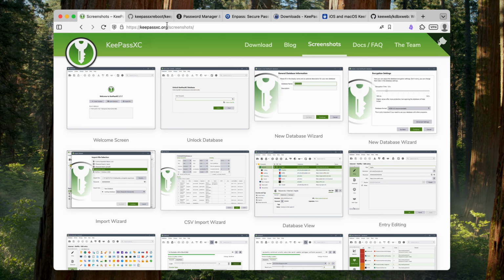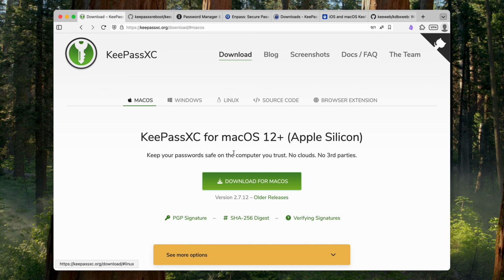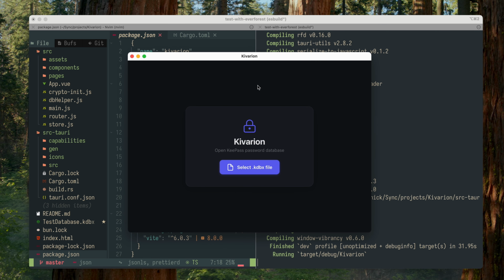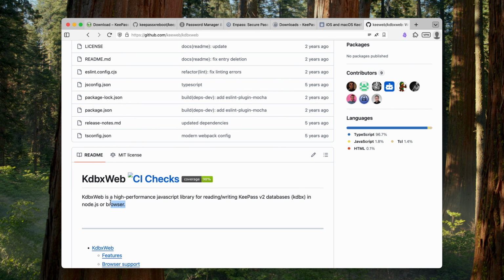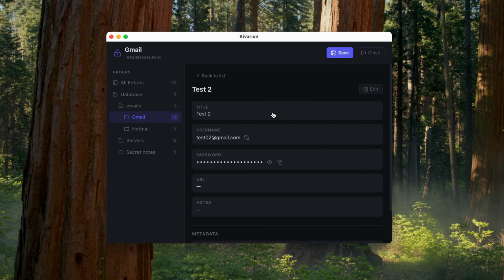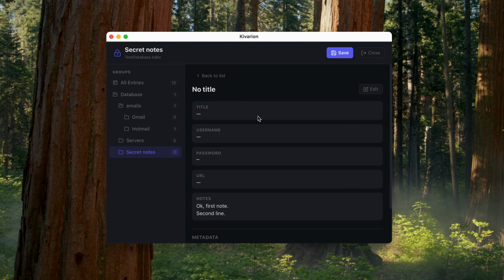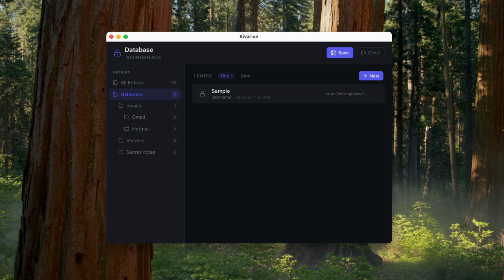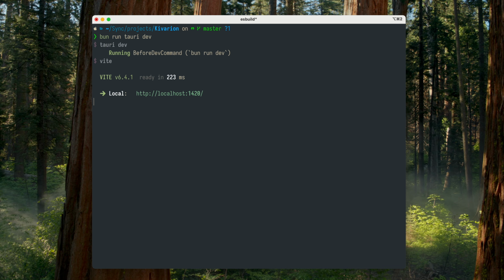Password Manager Devlog #2: Database Decryption, Entries & Saving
In this episode, I continue building my own password manager from scratch using Tauri. I'll show you what I implemented over the past week — including opening and decrypting a KDBX database, rendering a folder tree, listing and sorting entries, viewing entry details, and saving changes back to the database.
If you missed the first video where I explained why I'm building my own password manager and set up the initial project skeleton, make sure to check it out first!

Next episode: a code walkthrough + planning the next iteration of features.